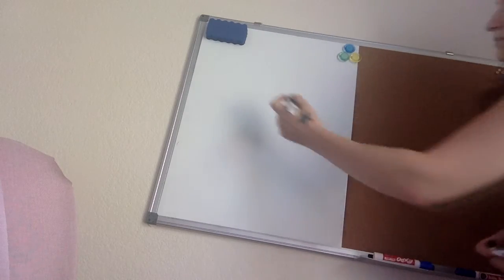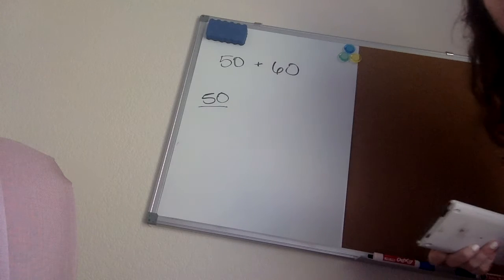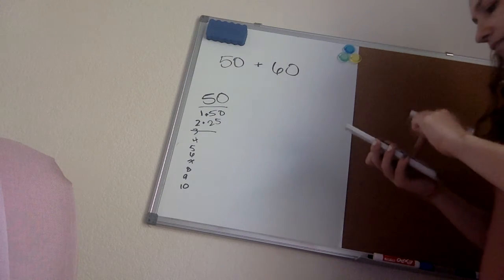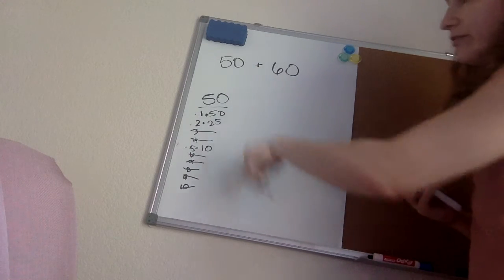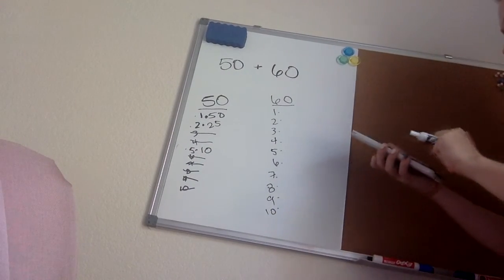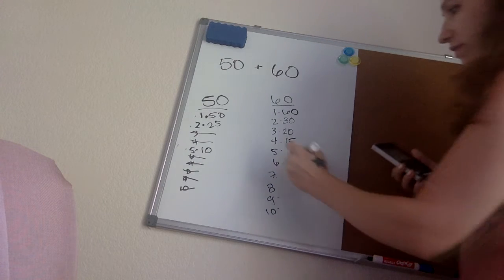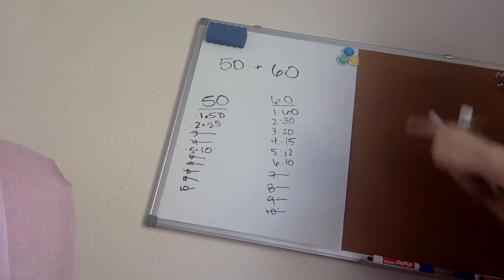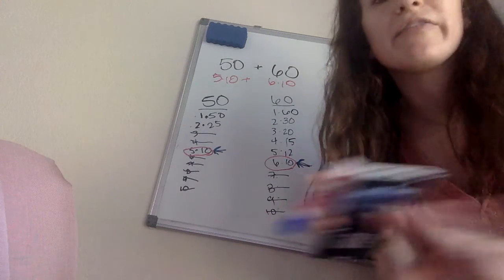Ms. Press Intro to Factoring Part 2 Algebra 1